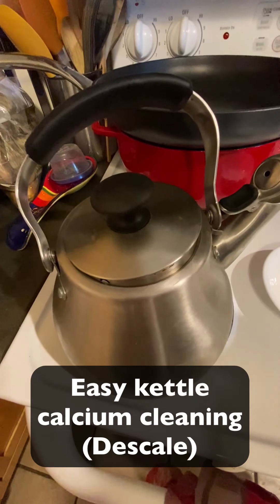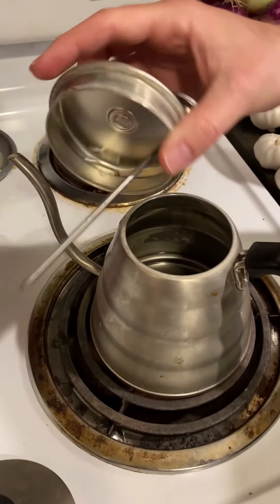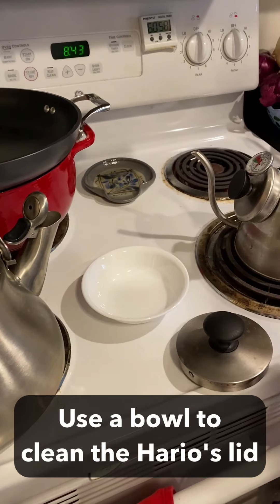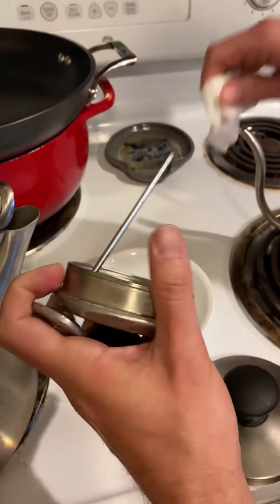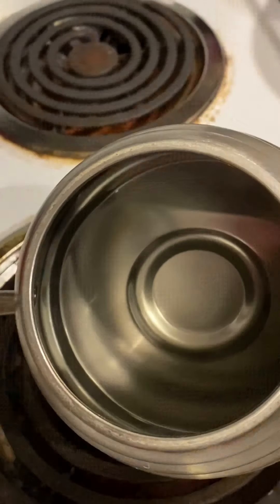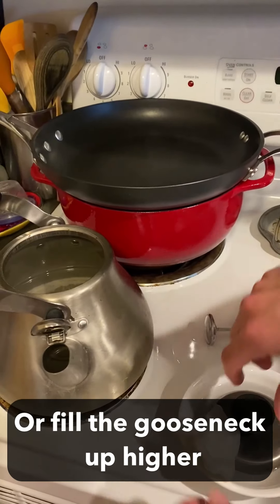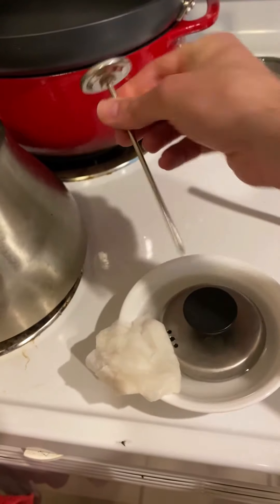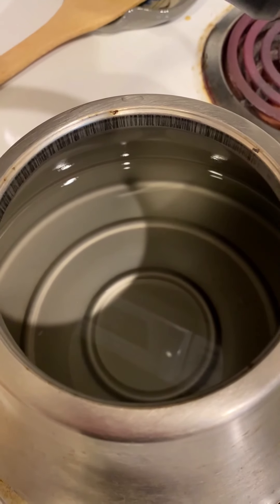How to clean a hario gooseneck kettle (descale calcium buildup)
Do you have flakes of calcium in your kettle?
Want to make your coffee equipment look like new?
Does calcium build-up affect the taste of your coffee?

Watch this short tutorial on how to quickly clean your hario gooseneck kettle or tea kettle.

• If you don't have time to clean it today, download my gooseneck kettle cleaning PDF

I use these two kettles daily for my Hario V60 and Chemex coffee. Make sure your equipment is clean if you want to make the best pour-over coffee.